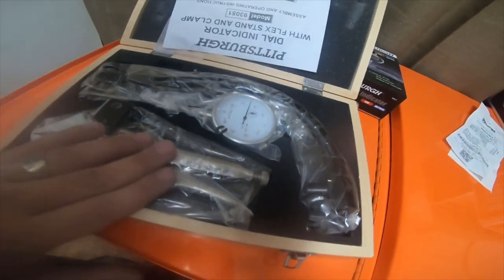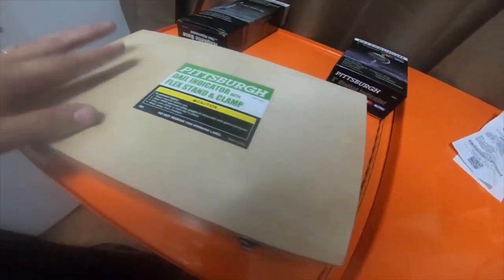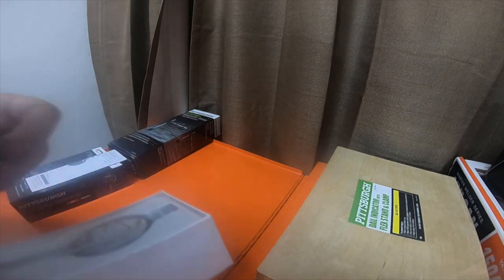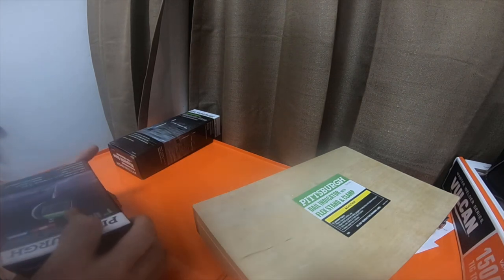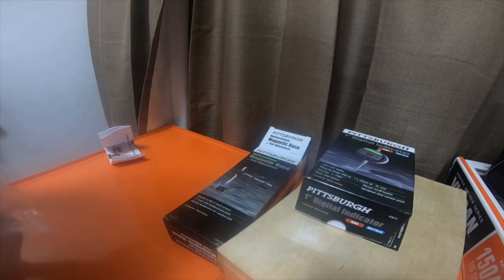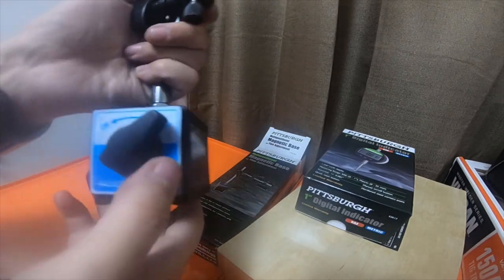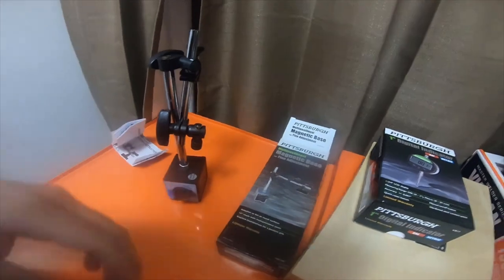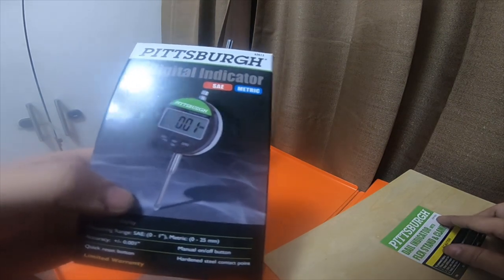Tool Haul - Harbor Freight Dial Indicators Deal